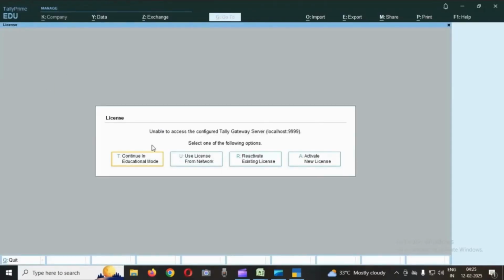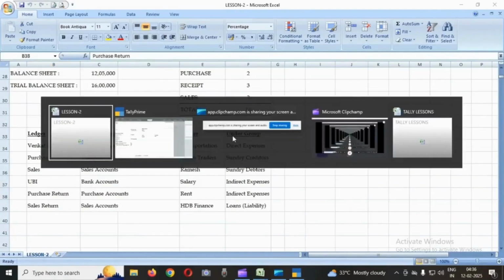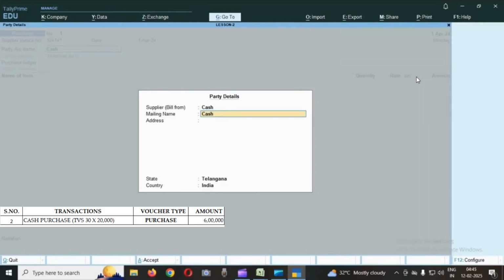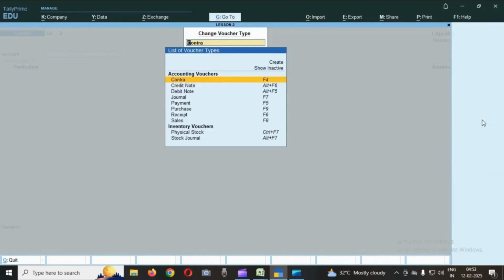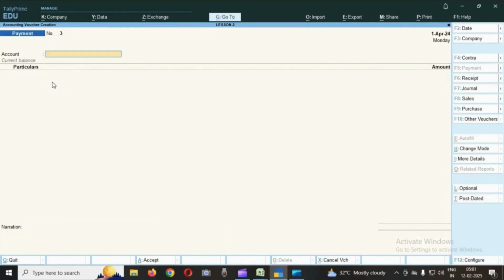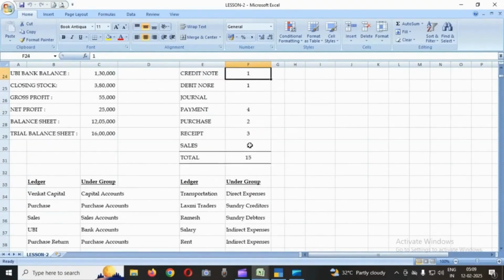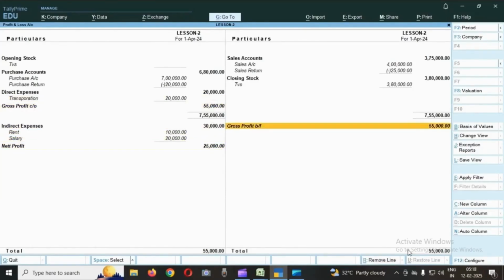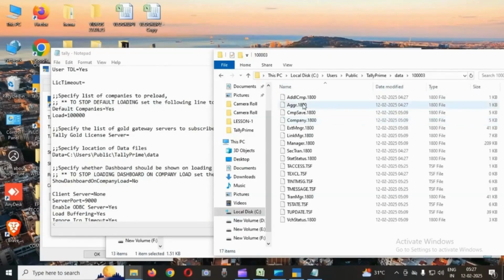Tally Prime Tutorial in English & Hindi | Lesson-2 | Ultimate Guide with Madhu Tech Trainer!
🌟 Welcome to Lesson 2 of our comprehensive Tally Prime series with Madhu Babu Bolla! In this video, we’ll guide you through the essentials of mastering Tally Prime. Discover how to create a company, set up ledgers, and manage your inventory like a pro. Plus, learn how to view your profit & loss account and balance sheet in minutes! 📊 Whether you’re a beginner or looking to brush up on your skills, this tutorial is tailored just for you! Join us on this Tally journey today!

“Hi, everyone! I love creating content for you, and your support means the world to me. If you’d like to help me continue producing high-quality videos, please consider making a donation through the link below OR UPI ID. Every little bit helps, and I truly appreciate it!” 🙏

UPI ID:
tallymadhu-1@okaxis